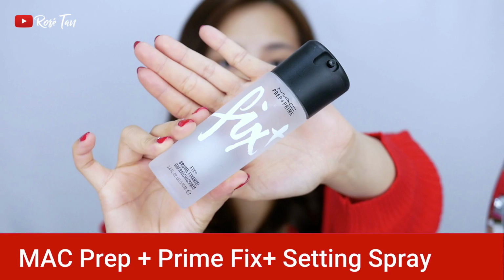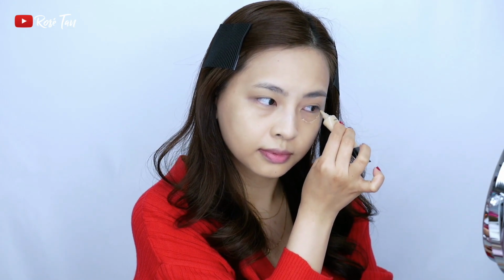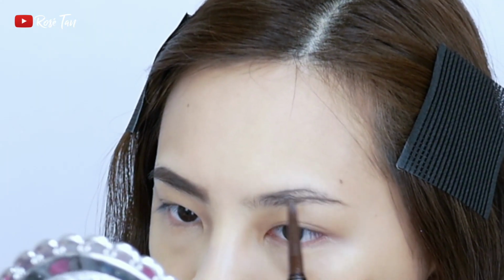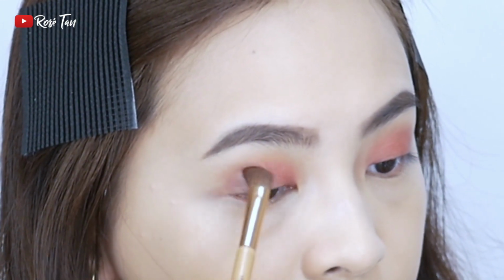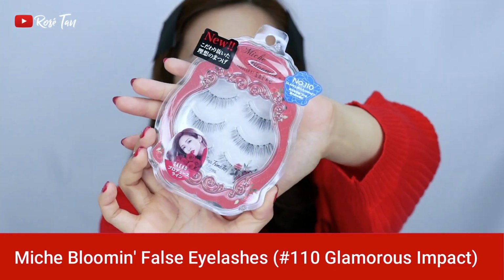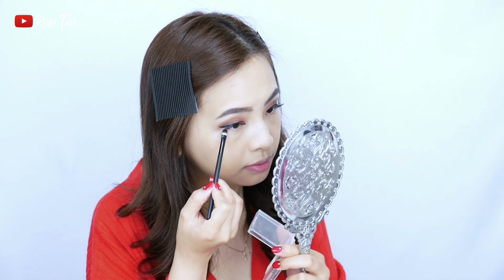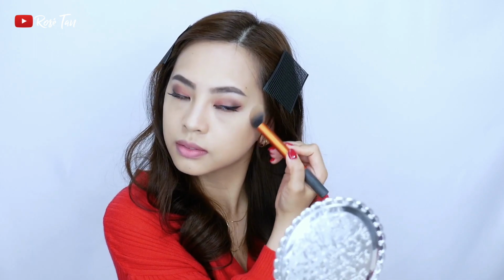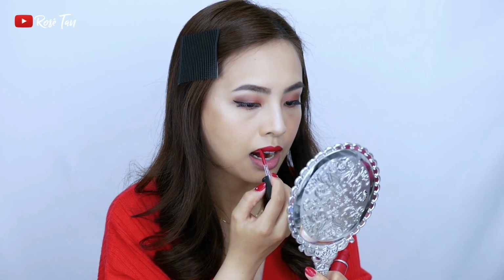CABIN CREW SERIES EP.1: AIRASIA CABIN CREW MAKEUP TUTORIAL + ANNOUNCING THE WINNER | Rosé Tan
HI EVERYONE! WE HAVE A NEW SERIES ON MY CHANNEL!! WHOOO!! I’ve always wanted to create this series and finally here it is! On our first episode, I will share to you how I do my Airasia cabin crew makeup! Hope you like it! If you have any questions about being a cabin crew or anything that is related to this job, don’t be shy to comment it down below! I will try to compile all those and answer it on our next episode!

CREDITS